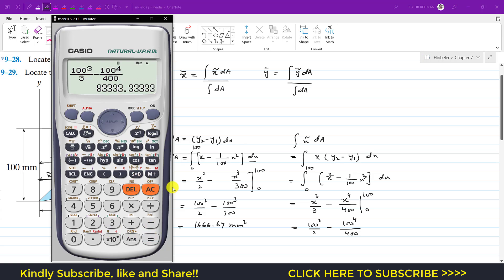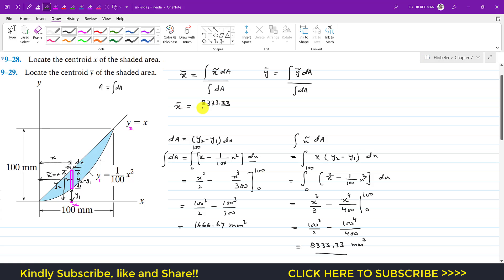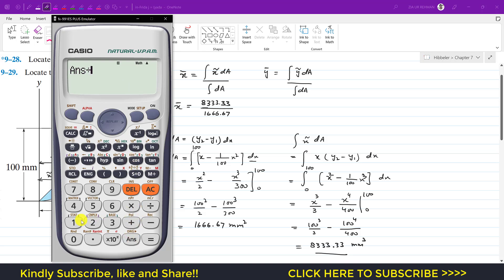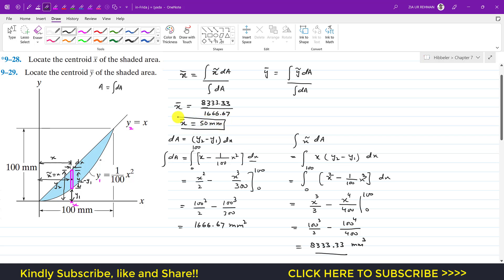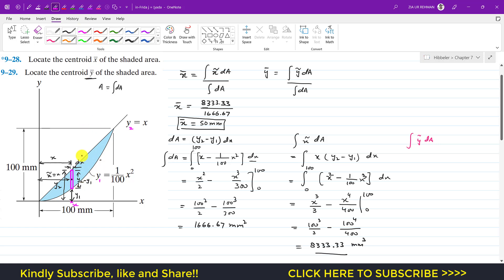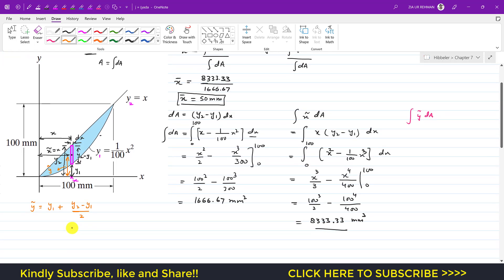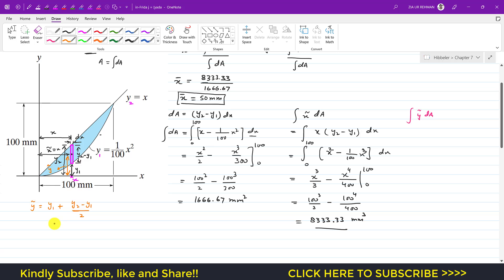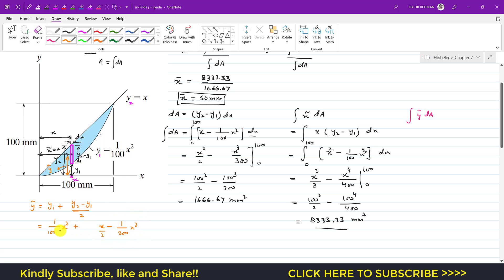9-28 | Center of Gravity and Centroid | Chapter 9 ( Hibbeler Statics 14th ed ) Engineers Academy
9–28. Locate the centroid x of the shaded area.
9–29. Locate the centroid y of the shaded area.